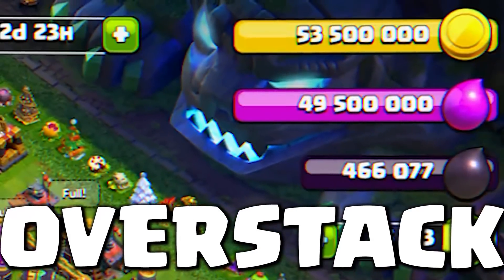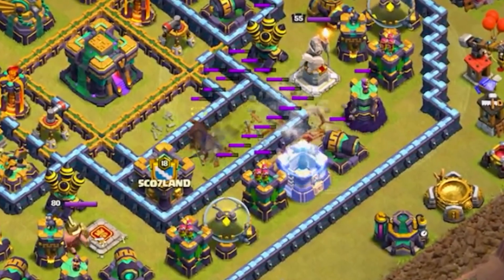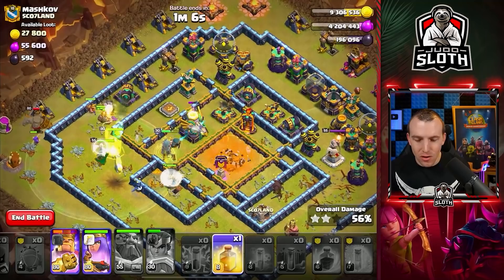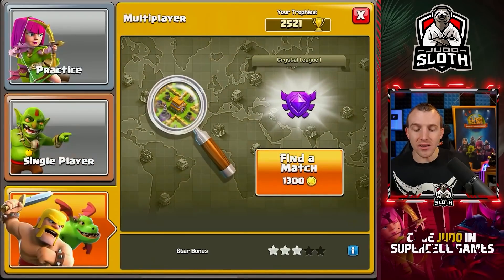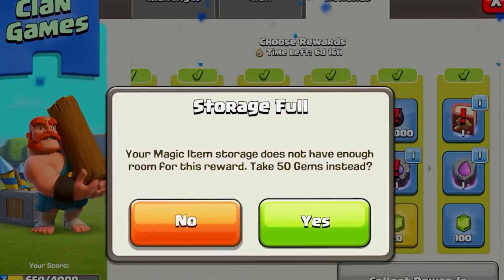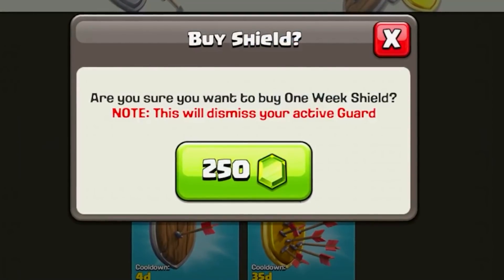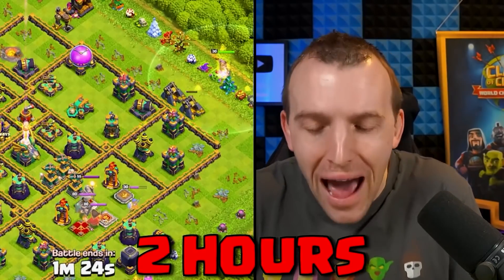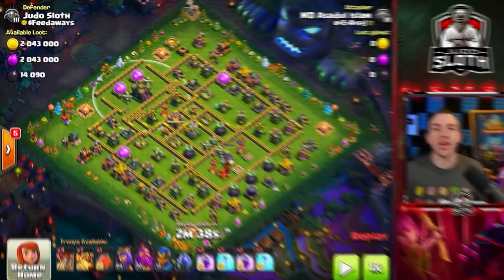Will 100 Million Break the World Record?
The World's Biggest Loot Raid with over stacked Storages in Clash of Clans. Judo Sloth Gaming answers your questions by completely filling the Storages and going on Defense with over 100 Million Loot. Does it increase the amount of loot possible though? All will be revealed and explained in this video. Clash On!

Video Chapters:
0:00 Explaining the World's Biggest Loot
1:35 Live War Attack to Fill Treasury
3:57 Mass PEKKA Farming to Fill Season Bank
7:10 New Season Reset - Storages Over Stacked
8:49 Trying to Give Away Millions of Loot
11:48 The World's Biggest Loot Raid